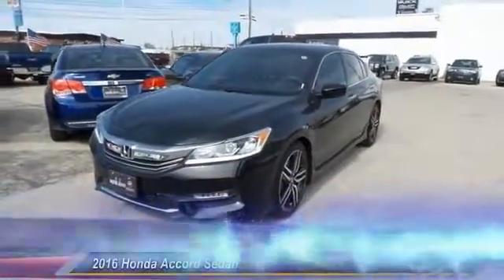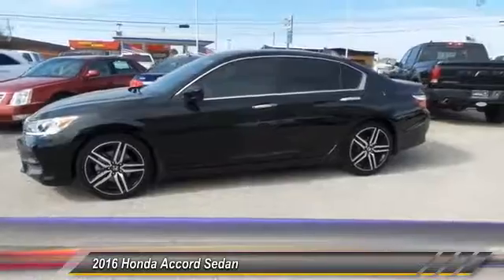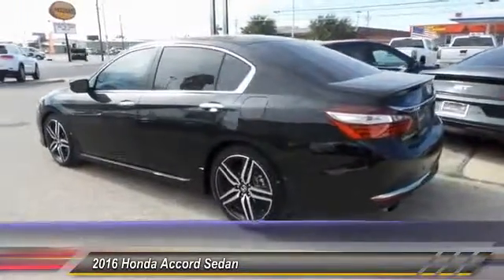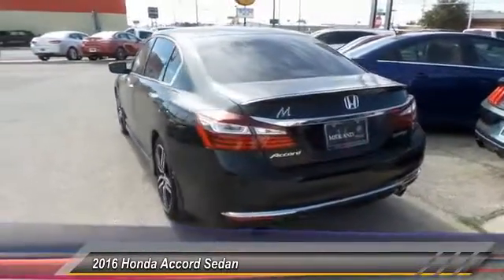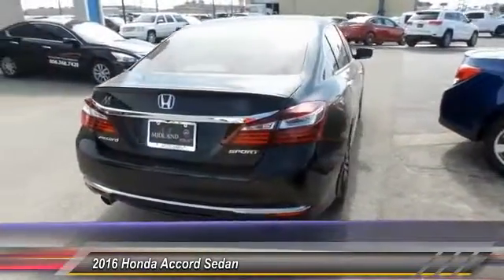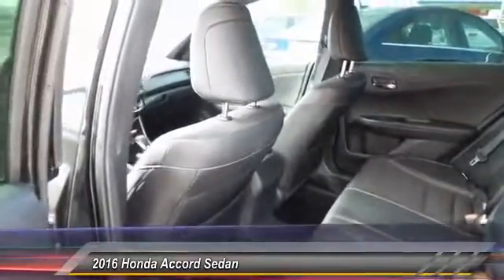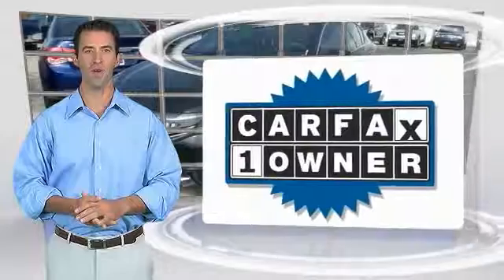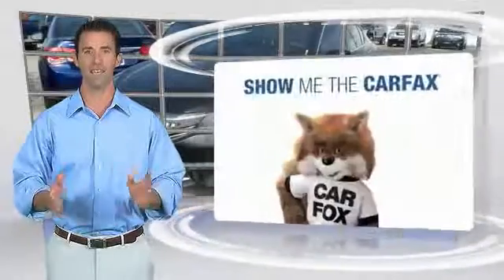2016 Honda Accord Sedan Midland Tx GA140183T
2016 Honda Accord Sedan 4dr I4 CVT Sport

Midland Buick
3205 W. Wall

NOTITLE